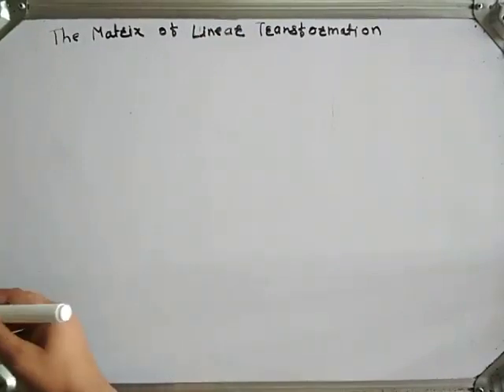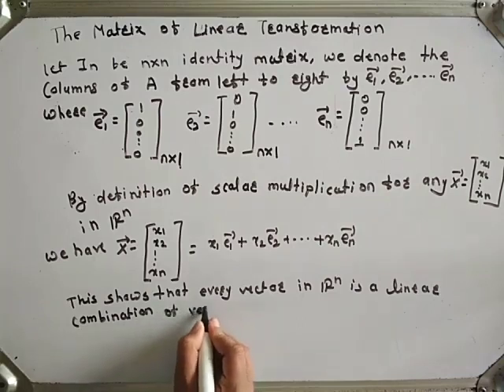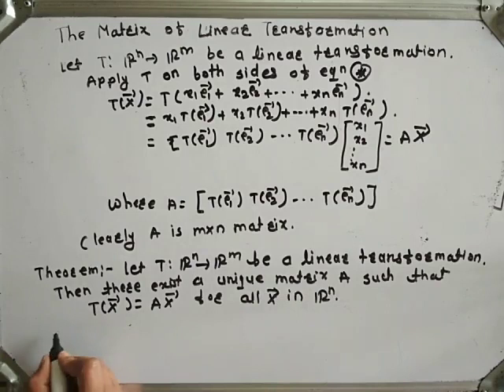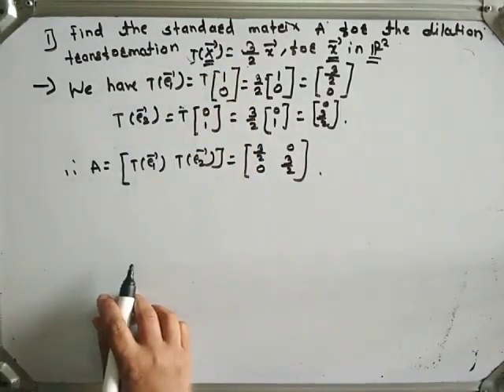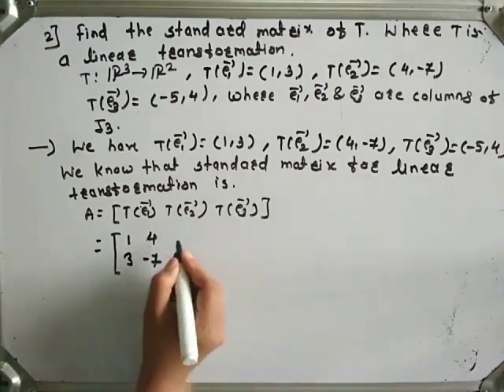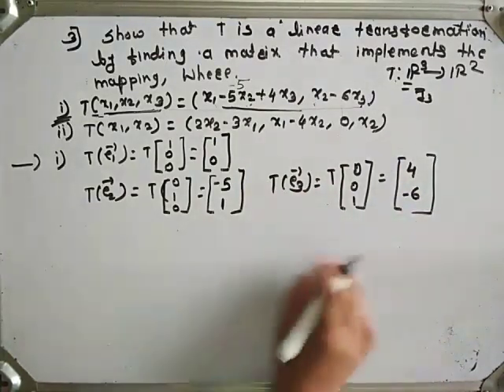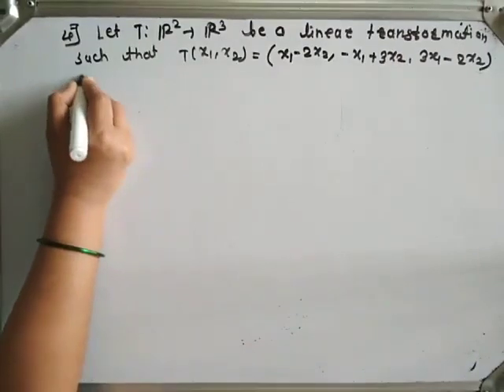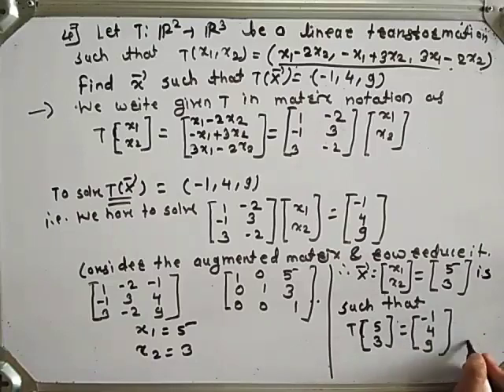Ch3:VID_06_F.Y.B.C.S.(Mathematics)Sem-01 Matrix Algebra(1)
Chapter: Application of Linear Transformation
Topic: Examples on Standard Matrix